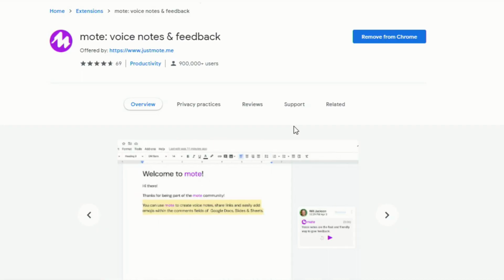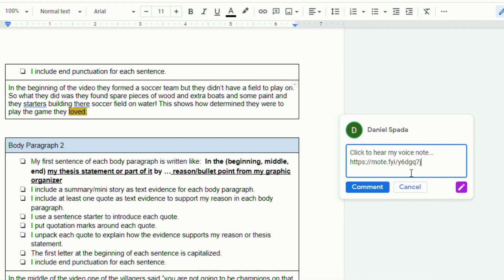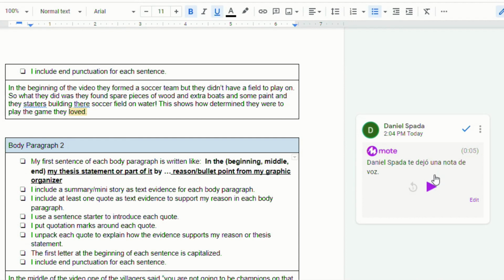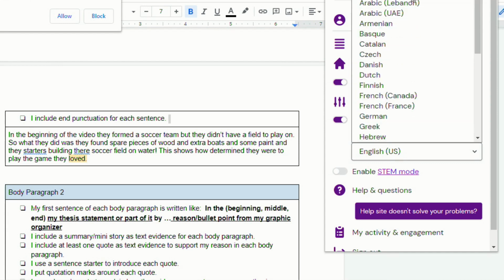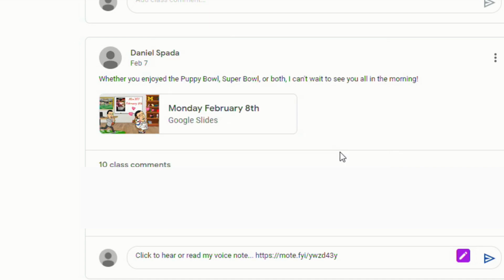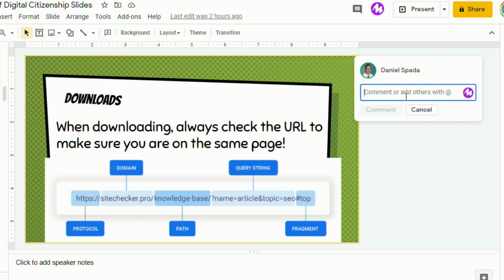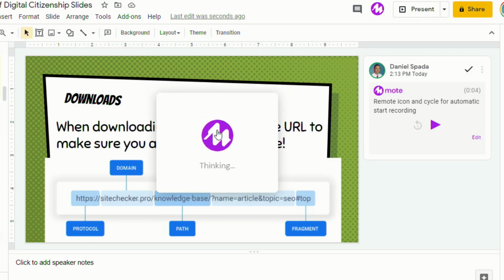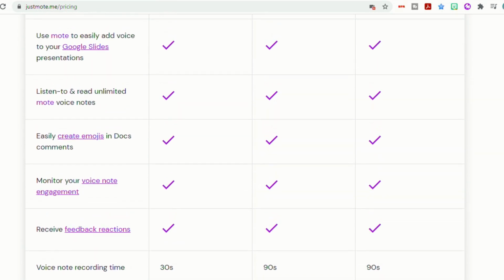Insert Audio Comments In Google Docs, Google Classroom , and Google Slides (Mote Teacher Tutorial)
AudioCommentsGoogleDocs AudioCommentsGoogleClassroom AudioGoogleSlides Learn how to insert audio comments and feedback in Google Docs, Google Classroom, and Google Slides using the Mote Extension in Google Chrome.

How To Add A Background Image To Google Meet Using The New Built-In Background Change Tool!
Google Meet See All Participants With New Tiled View - No Extension Required! Up To 49 Participants!